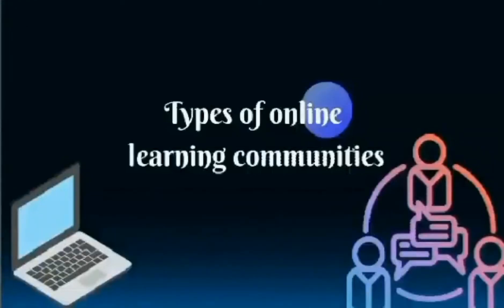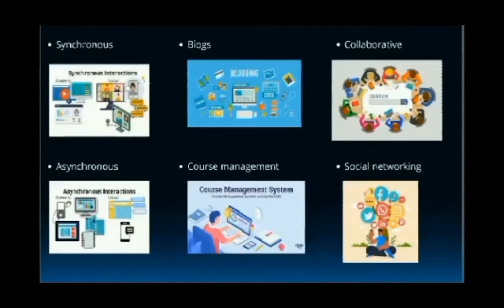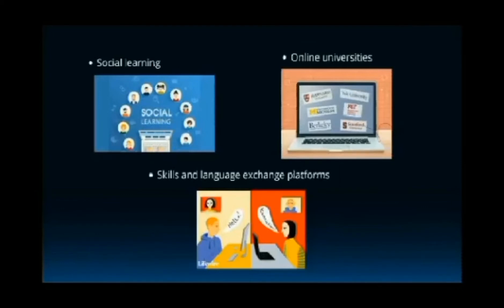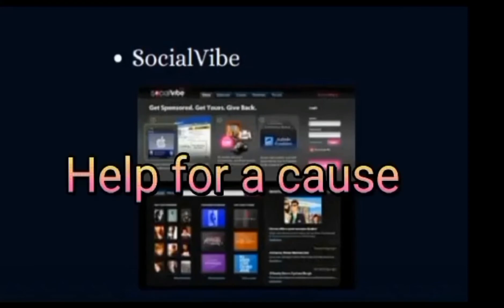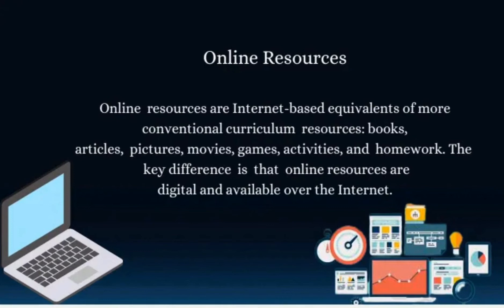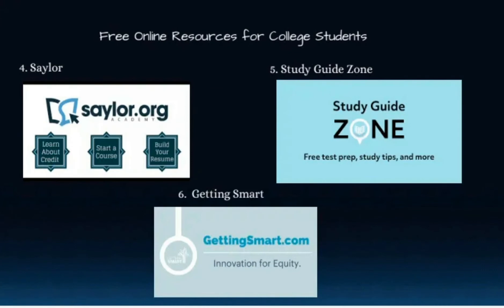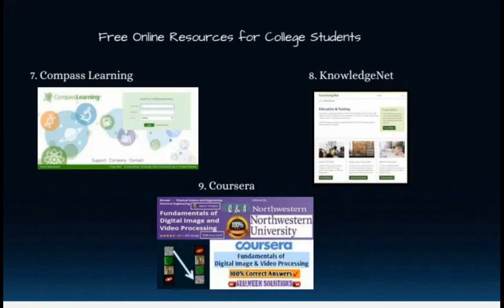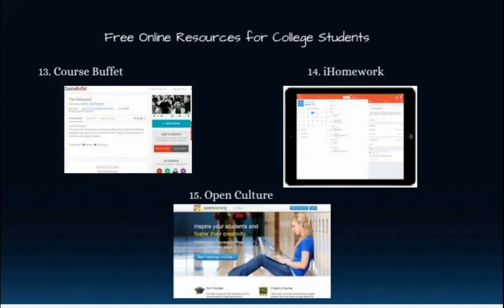Types of Online Learning Communities